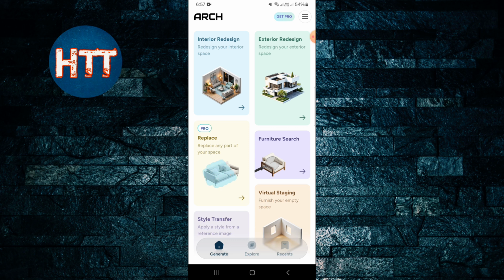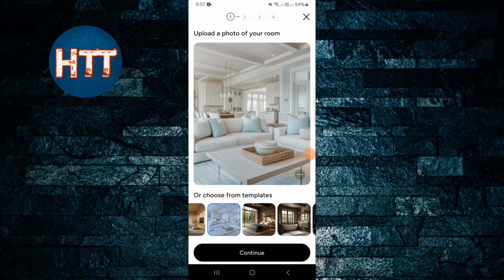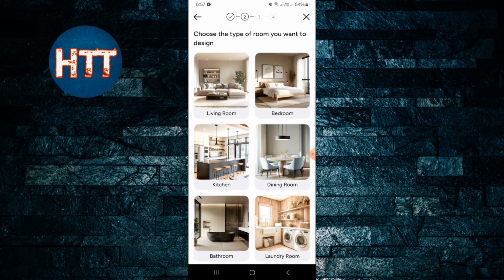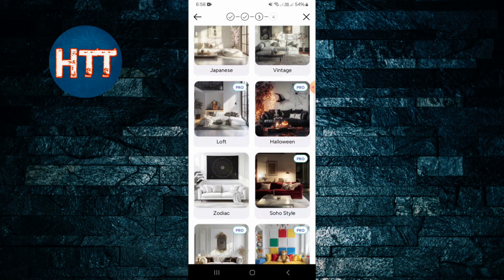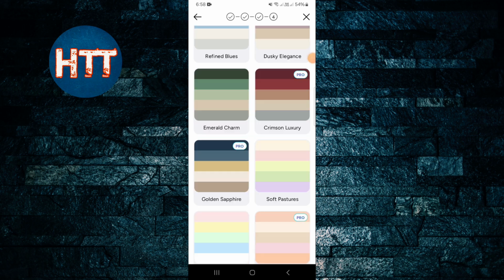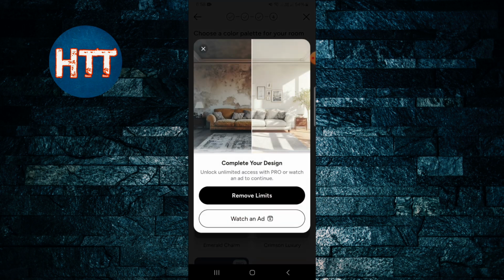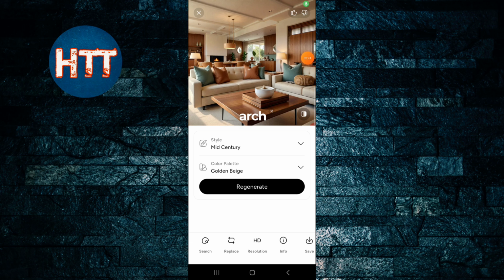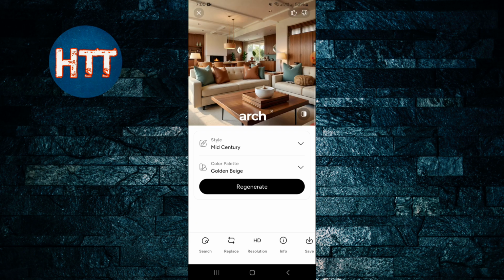How To Use Arch - Ai Home Design App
🏠✨ How To Use Arch – AI Home Design App (Step-by-Step Guide) 🚀

Transform your living spaces effortlessly with the Arch – AI Home Design app. In this video, we guide you through using Arch to redesign your interiors using AI-powered tools. From uploading room photos to selecting design styles, learn how to visualize and customize your dream home in just a few taps.​